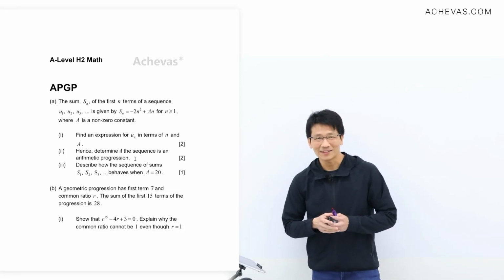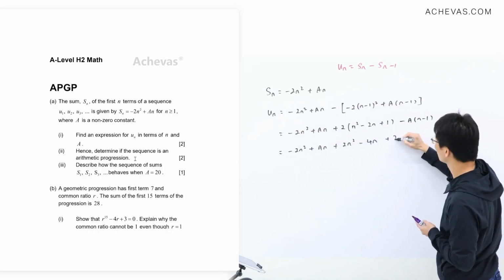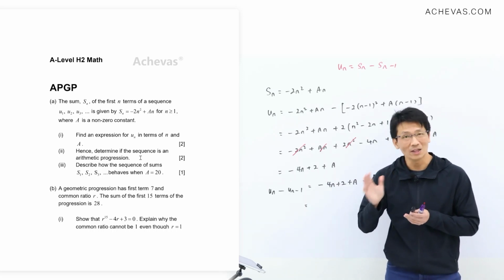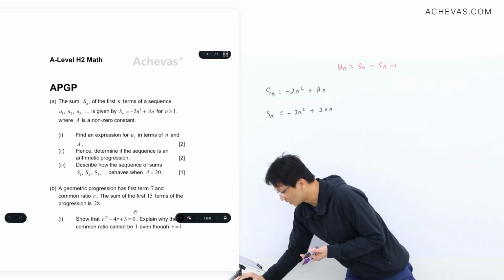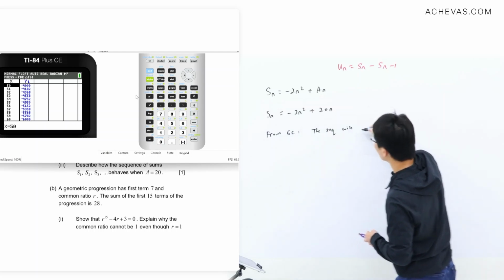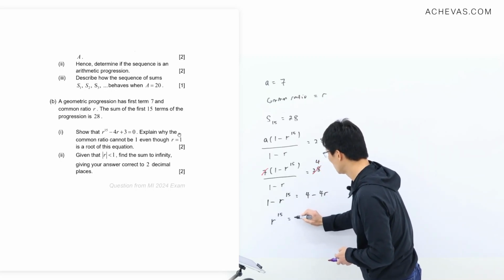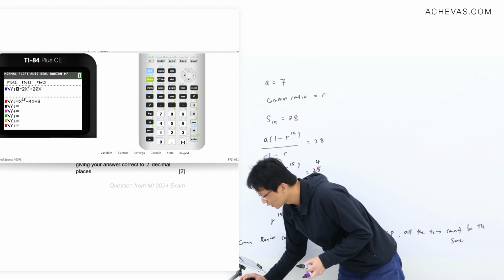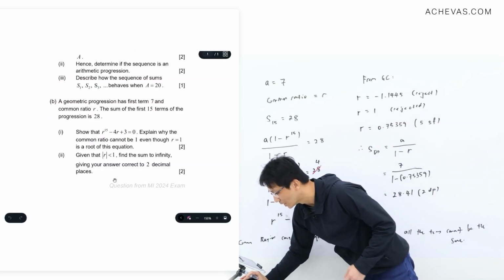APGP | Singapore A-Level/Junior College (JC) H2 Math Tuition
🏫 Question from Millennia Institute 2024 Exam Paper

0:00 Part (a)
7:57 Part (b)

POPULAR Bookstores